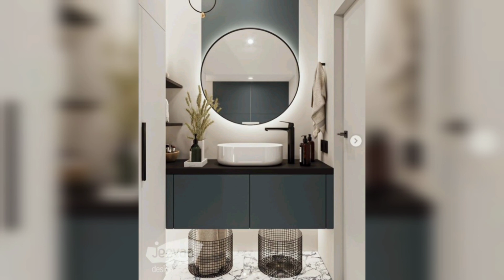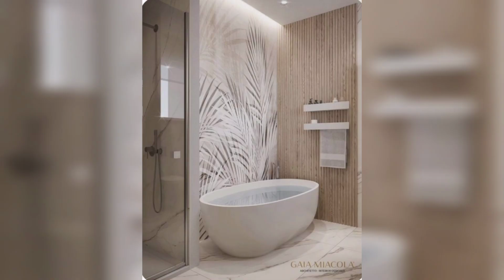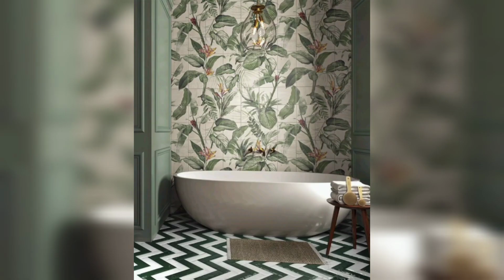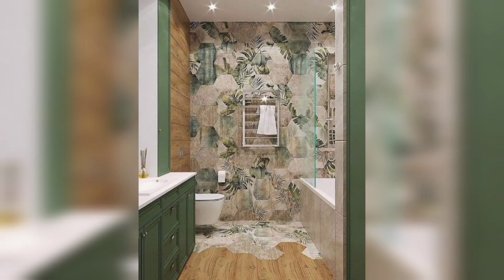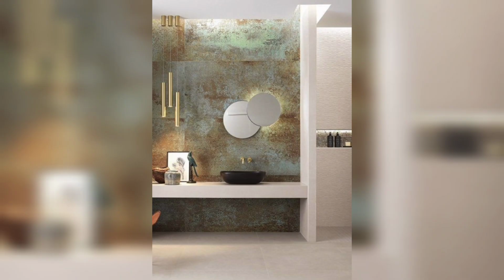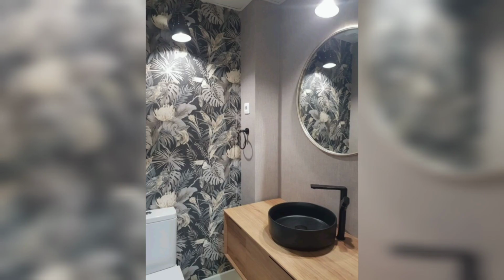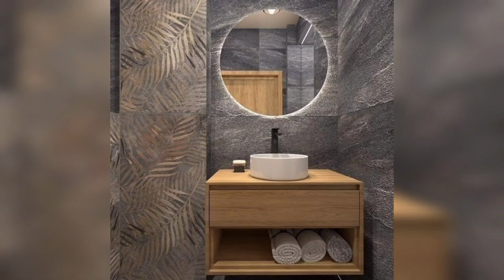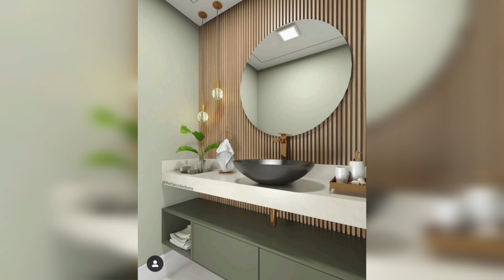Transform Your Bathroom with Stunning Wallpapers: A Guide to Bathroom Wallpaper Designs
Are you looking for a way to spice up your bathroom with some wallpaper? Wallpaper is a great option to add some color, texture, and personality to your bathroom. Whether you want a bold floral design, a whimsical fish pattern, or a sophisticated tile-effect, there is a wallpaper for every style and budget. In this video, we will show you some of the best bathroom wallpapers available online and how to install them easily and quickly. You will be amazed by how much wallpaper can transform your bathroom into a beautiful and relaxing space.